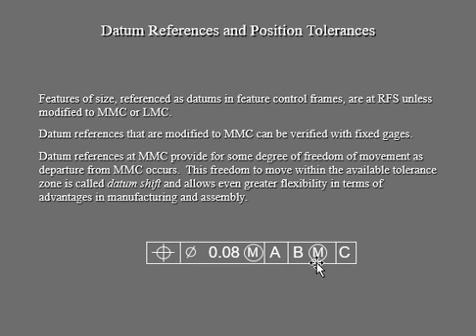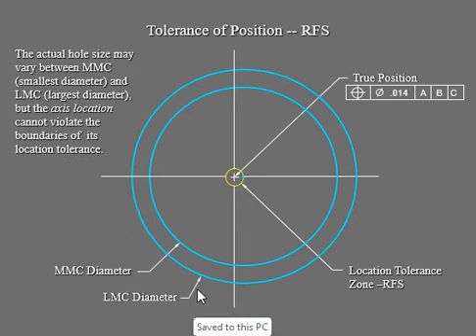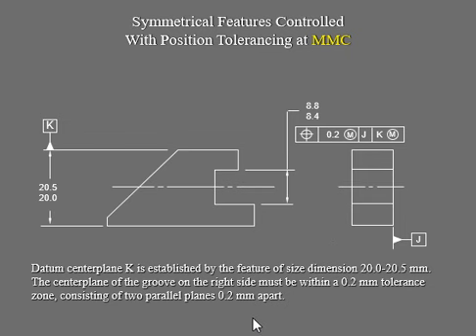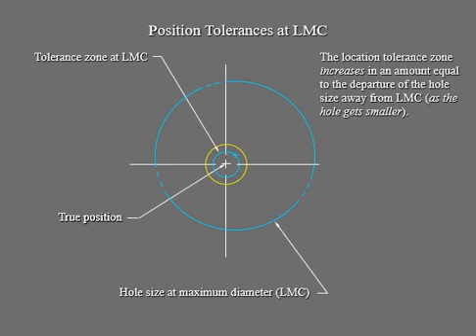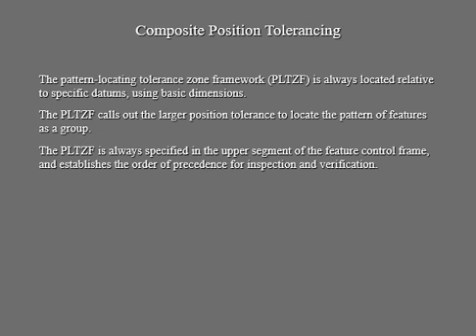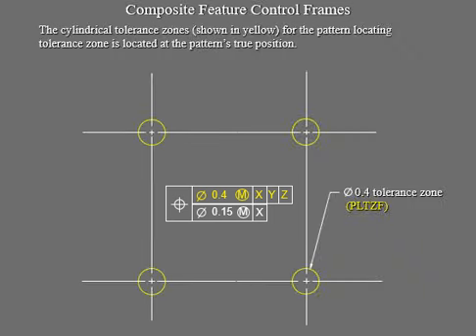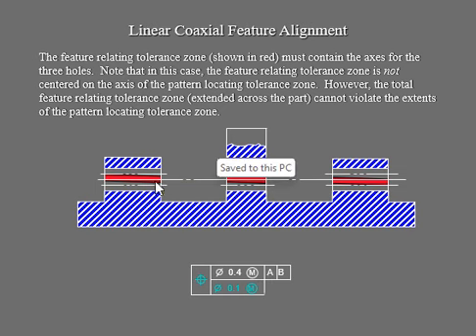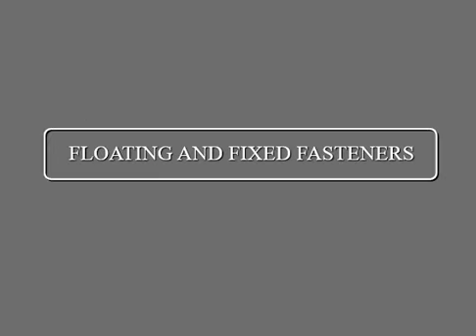Location Tolerances II